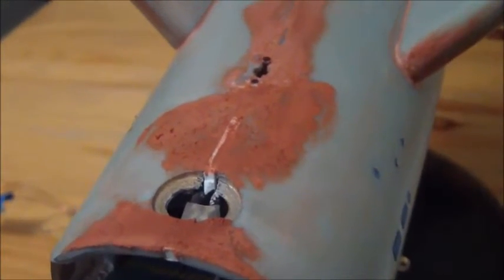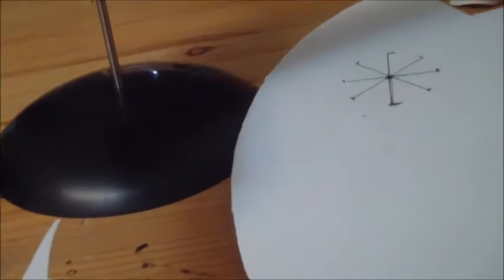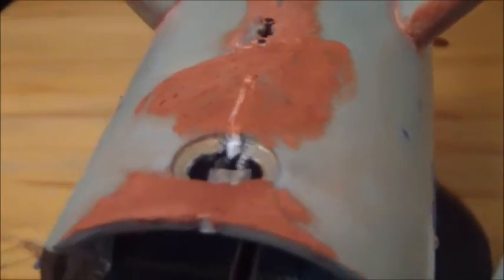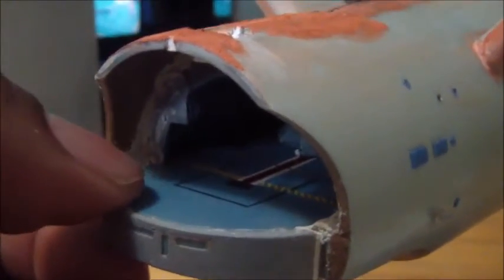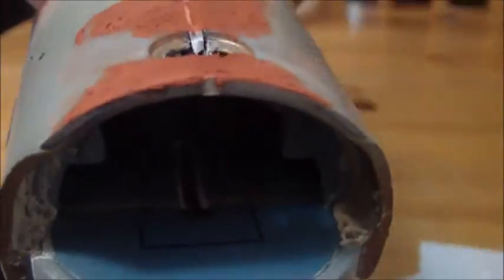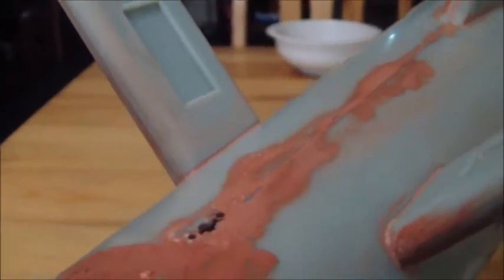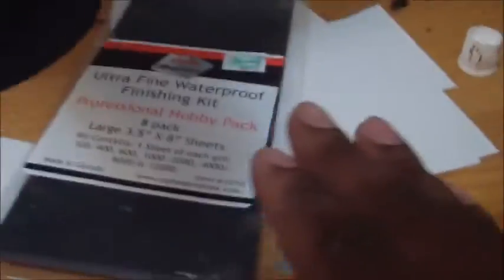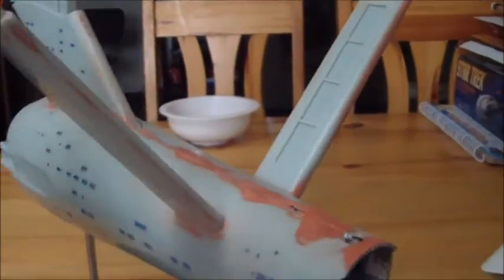1/350 TOS USS Enterprise 1701 Video #12 Rear Seam Quick Fix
A quick way to repair the gap in the rear of the secondary hull (if you've run into the problem as I have)